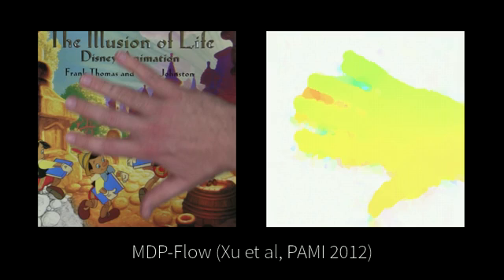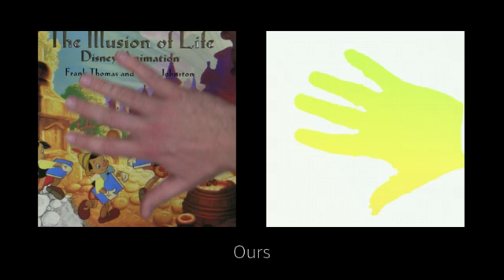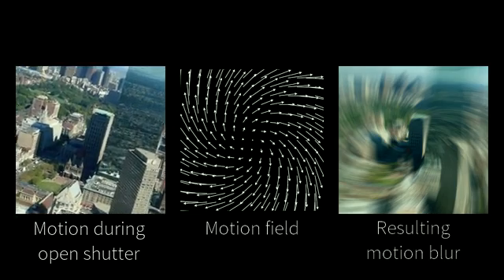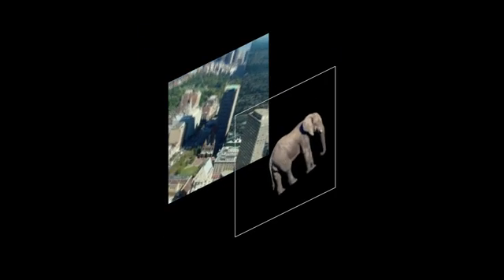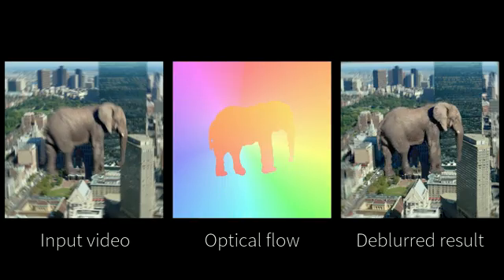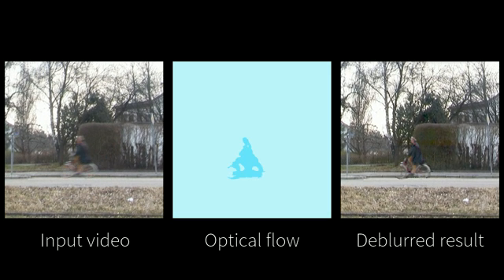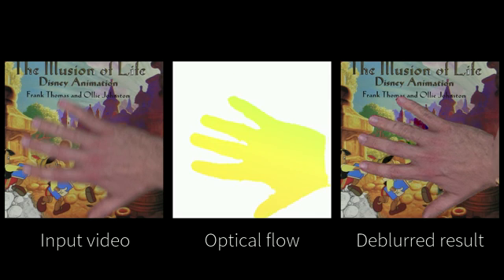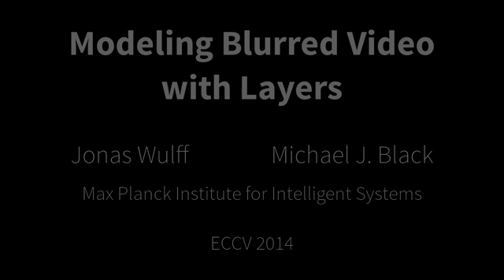Modeling Blurred Video with Layers (ECCV 2014)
Modeling Blurred Video with Layers
Wulff, J. and Black, M.J., European Conference on Computer Vision (ECCV), September 2014.

Abstract: Videos contain complex spatially-varying motion blur due to the combination of object motion, camera motion, and depth variation with finite shutter speeds. Existing methods to estimate optical flow, deblur the images, and segment the scene fail in such cases. In particular, boundaries between differently moving objects cause problems, because here the blurred images are a combination of the blurred appearances of multiple surfaces. We address this with a novel layered model of scenes in motion. From a motion-blurred video sequence, we jointly estimate the layer segmentation and each layer's appearance and motion. Since the blur is a function of the layer motion and segmentation, it is completely determined by our generative model. Given a video, we formulate the optimization problem as minimizing the pixel error between the blurred frames and images synthesized from the model, and solve it using gradient descent. We demonstrate our approach on synthetic and real sequences.